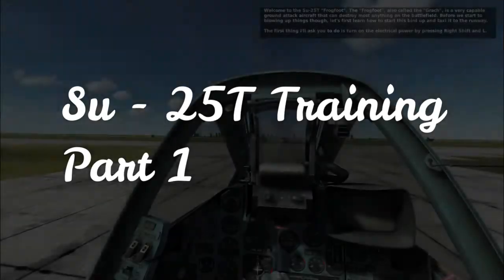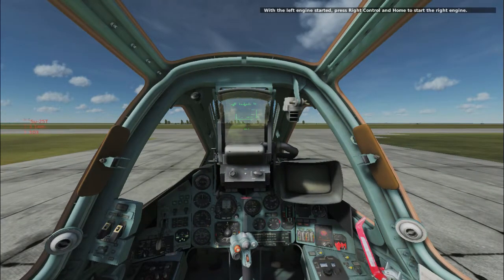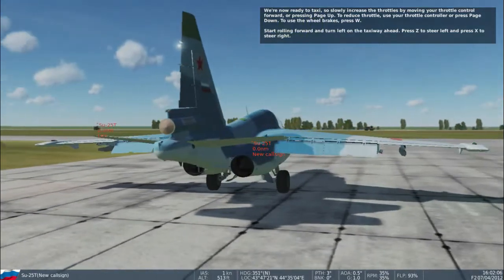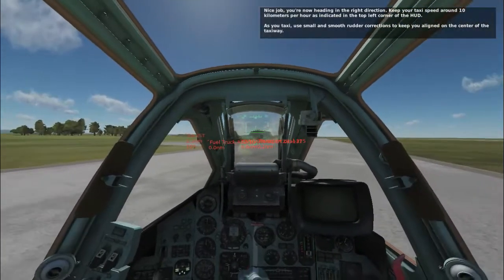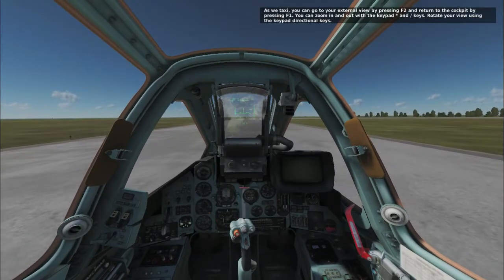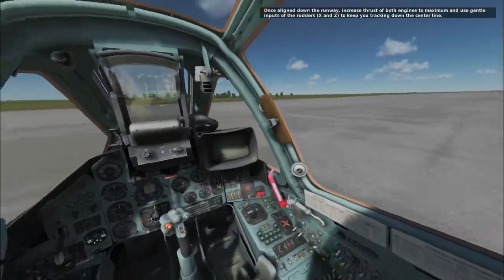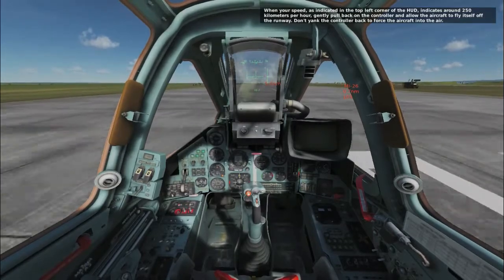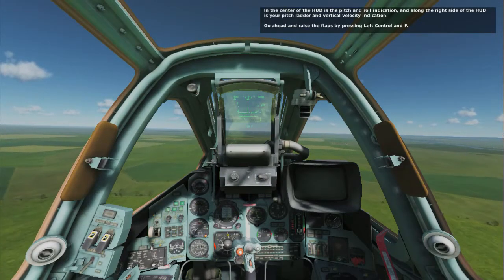First Flight, Training Part 1, Aircraft Startup and Takeoff • Digital Combat Simlator World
A new Game of the decade.
Basic Training
Aircraft: Su-25T "Frogfoot"

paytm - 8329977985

🔴 PC Specs

👉Processor Intel(R) Core(TM) i5-8300H CPU @ 2.30 GHz